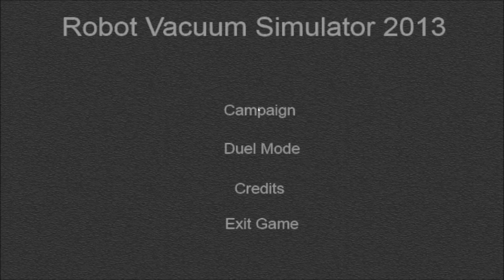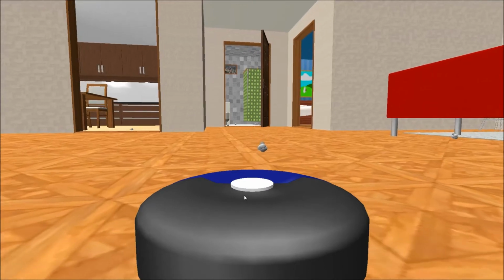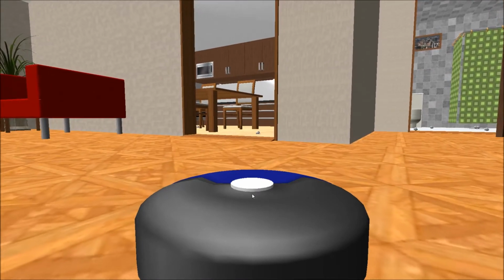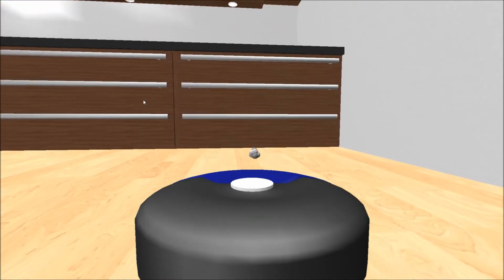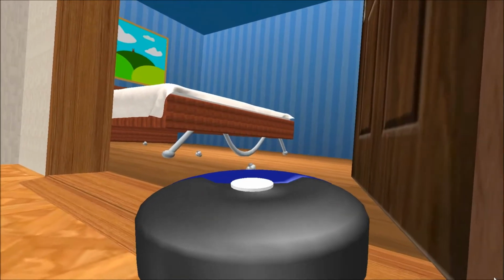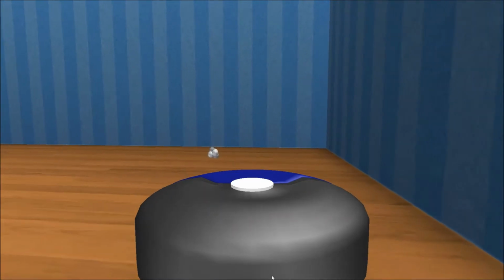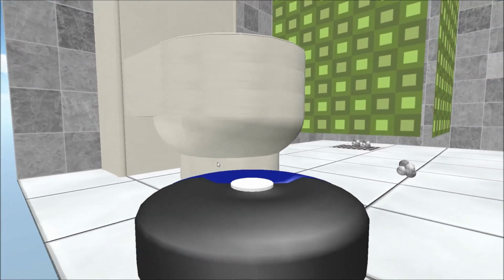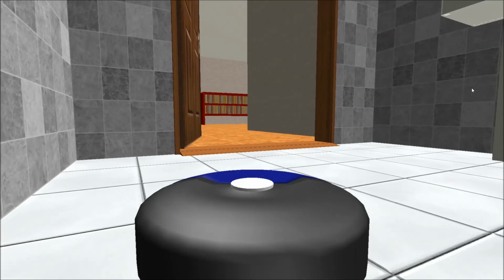ROBOT VACUUM SIMULATOR 2013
This game is amazing, installment one of random strange games on Sundays, the new series I am going to start on Sundays
Worth a few chuckles at stupidity if you want, a good game
at some point there will be a Virc0 and cough Syrup multiplayer video of this game